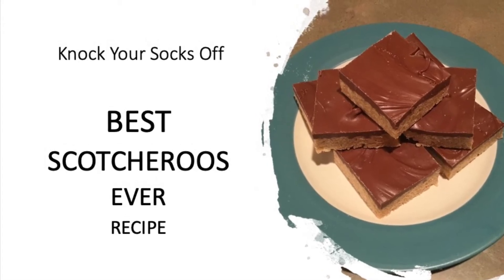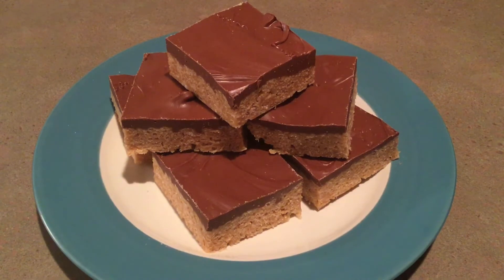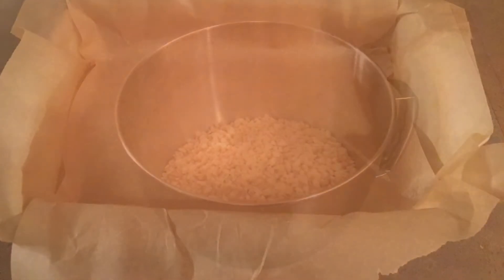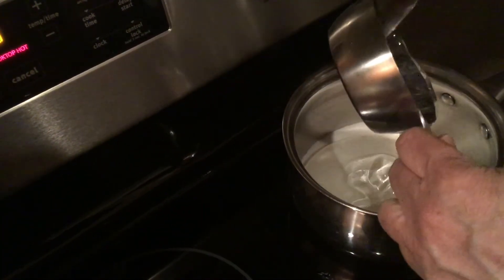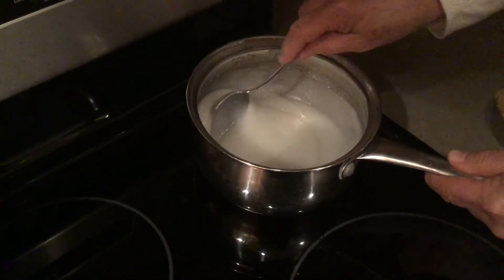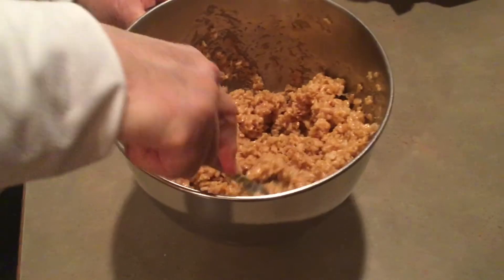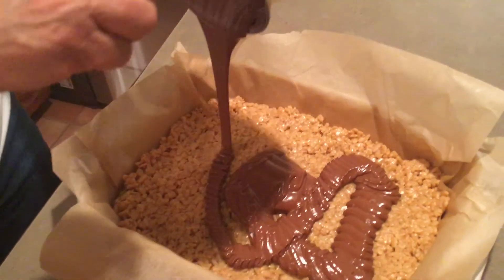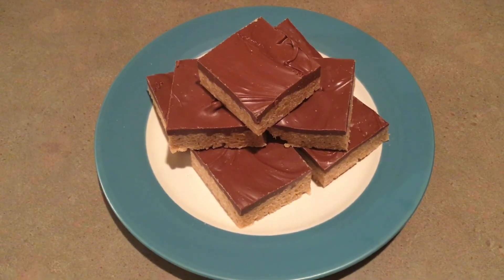BEST SCOTCHEROOS EVER! They Will Knock Your Socks Off!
This video shows you how to make yummy Scotcheroos that taste amazing.  They are super easy to make and everyone will love them.  I tweaked the recipe a little from the one I was give by a friend that used Special K cereal instead of Rice Krispies.  They both work well.  I am not sure where they originated, whether it was Better Crocker or whoever, but they deserve a lot of credit for a fantastic recipe.

Recipe:

5 3/4 to 6 cups of Rice Krispie Cereal or Special K
1 Cup white sugar
1 Cup Karo light corn syrup
1 cup Peanut butter
1 1/4 cups Chocolate chips (I usually just dump the whole pkg. in)
1 1/4 cups Butterscotch chips  (I usually dump the whole pkg. in)

The directions are easy to follow on the video.